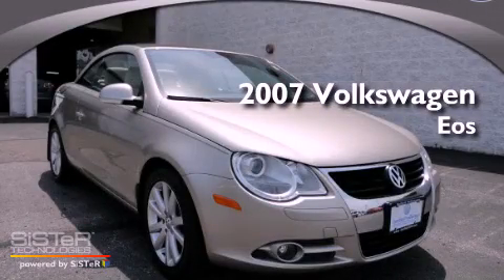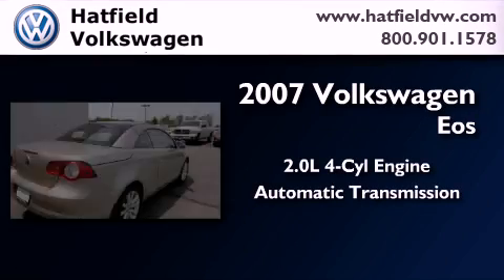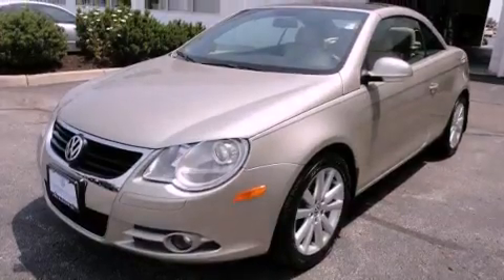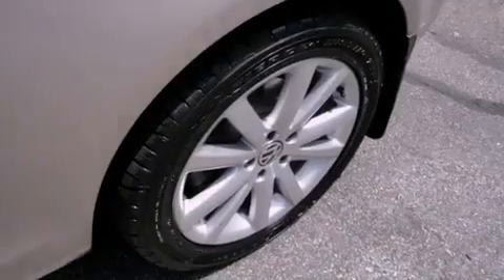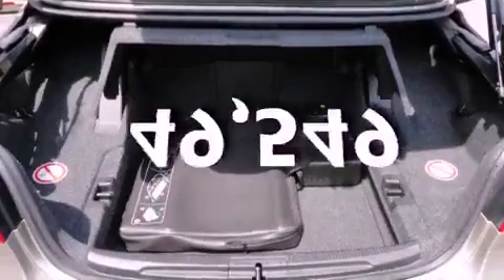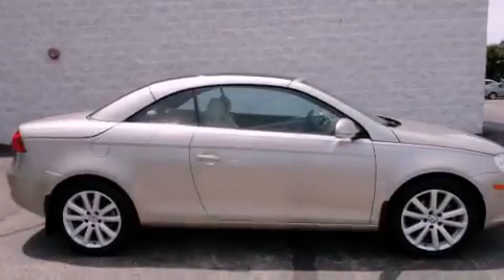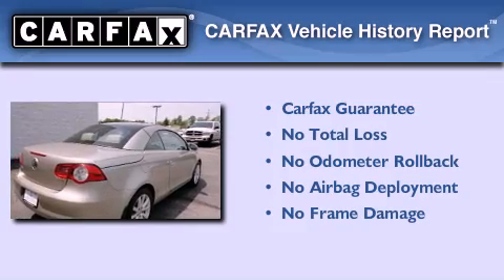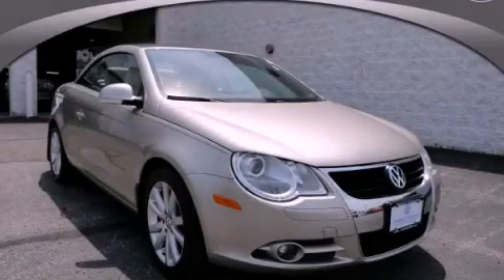Certified 2007 Volkswagen Eos Columbus OH 43228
Year : 2007
 Make : Volkswagen
 Model : Eos
 Engine : 2.0L I-4 cyl
 Trans . : 6 Speed Automatic
 Exterior : Wheat Beige
 Miles : 49,549

 2007 Volkswagen Eos Columbus OH